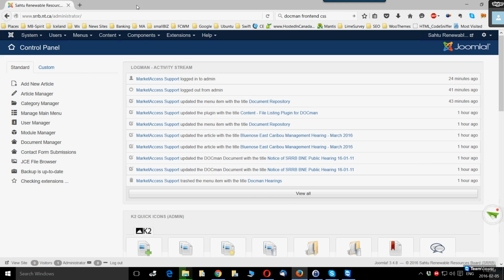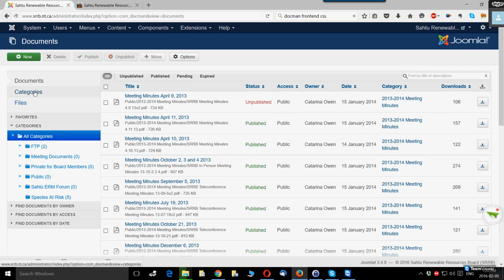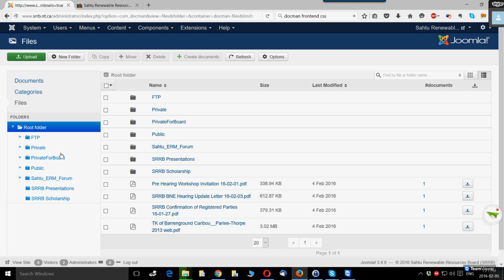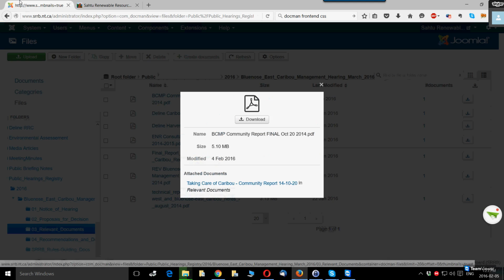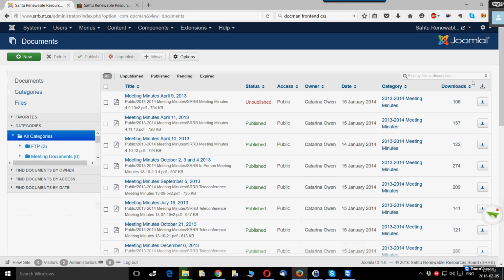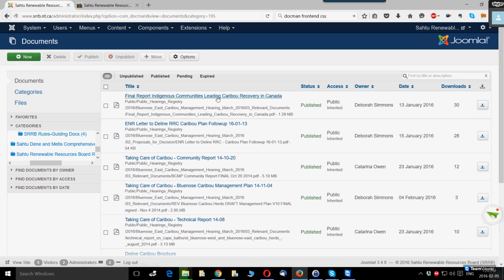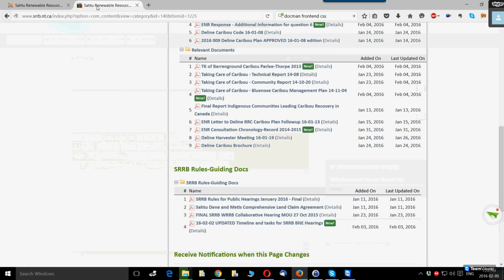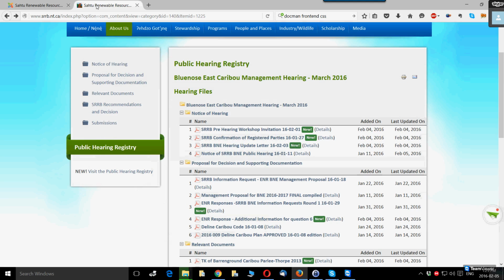SRRB DocMan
Brief overivew of document, and a focus on updating documents